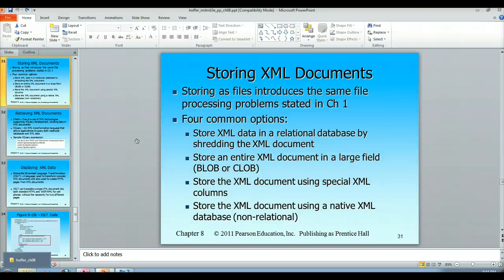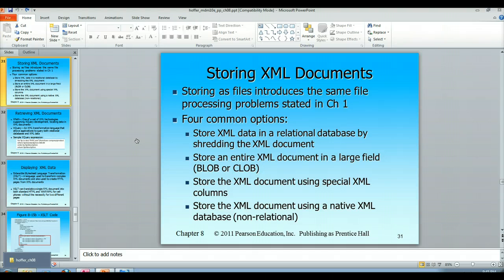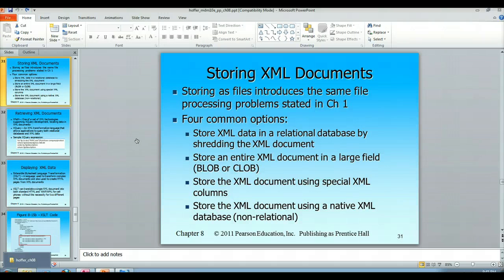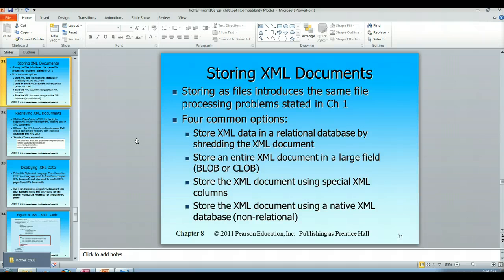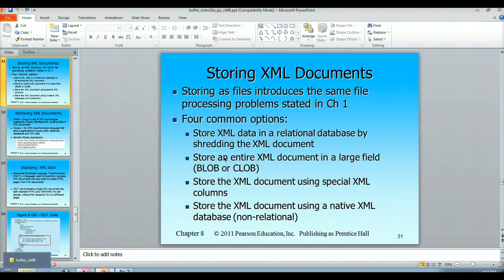Ch 8 - Storing XML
Storing XML